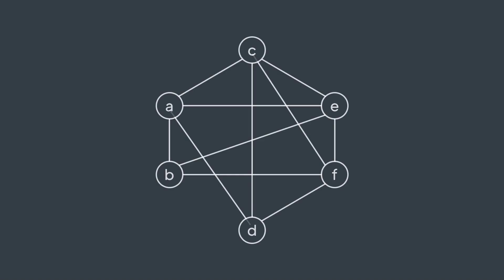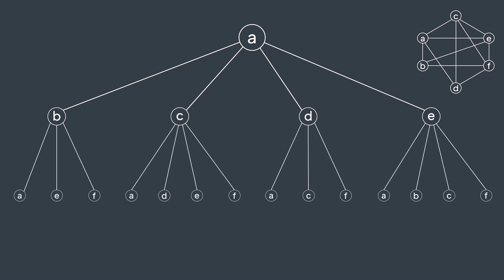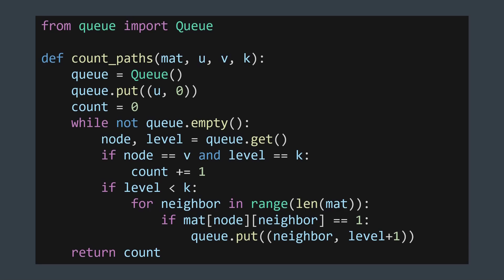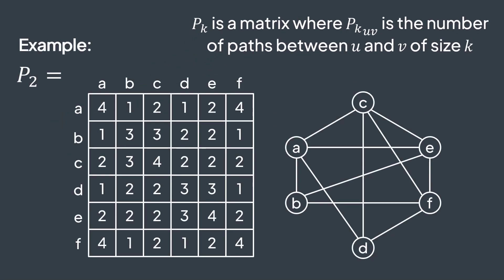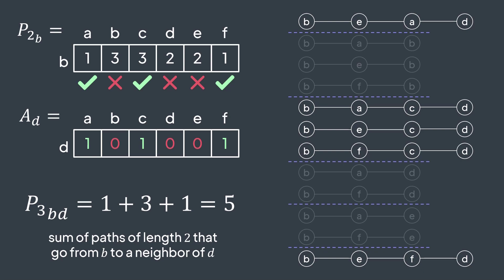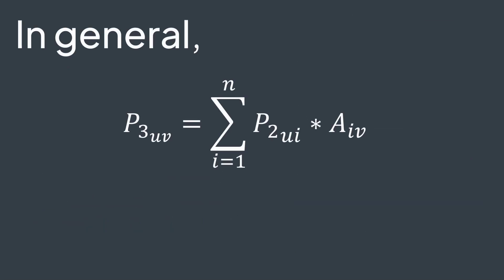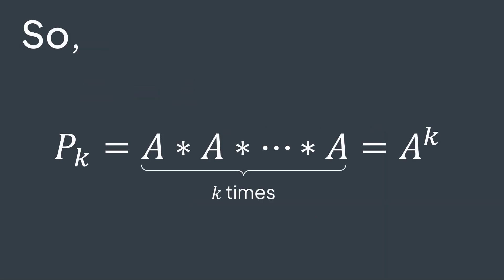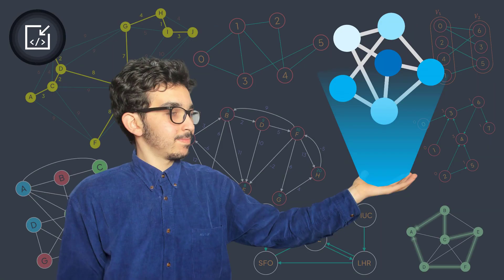How to count paths in a graph with MATRIX MULTIPLICATION